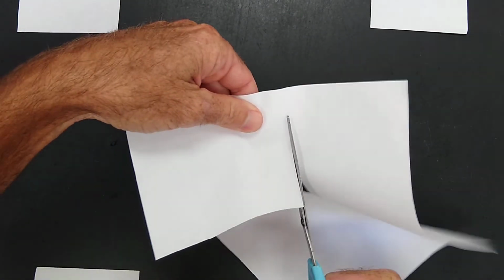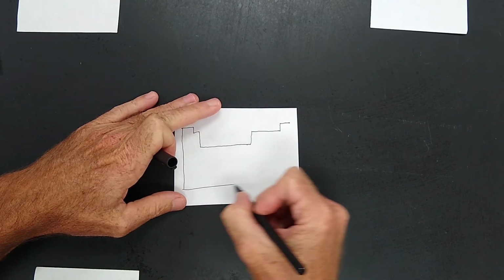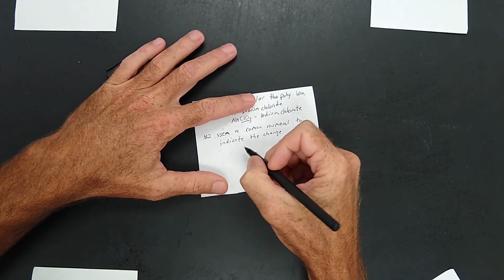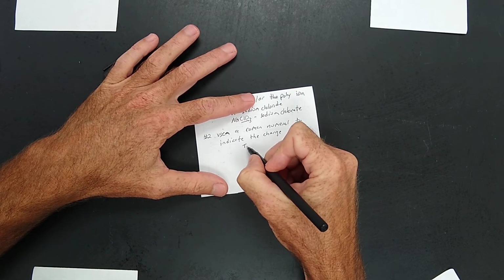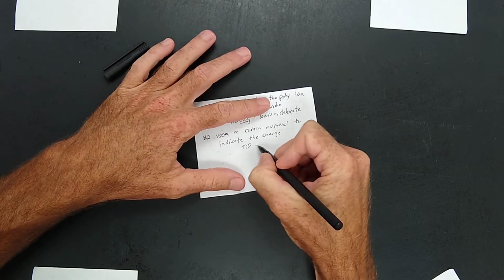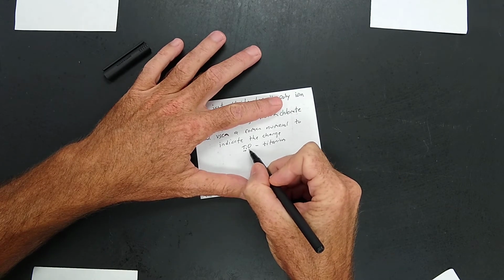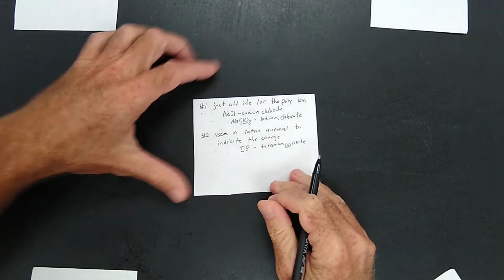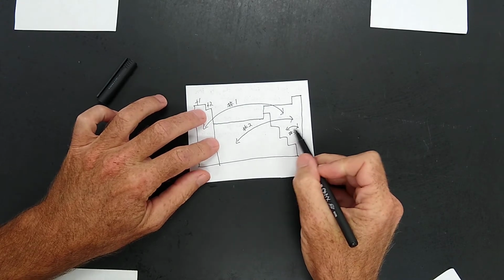Best Naming Tool for Chemical Compounds